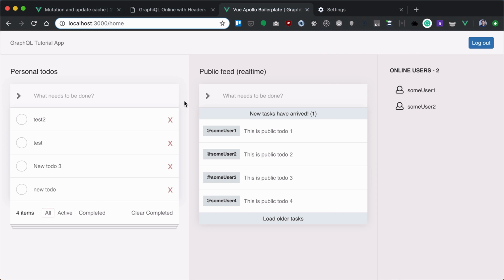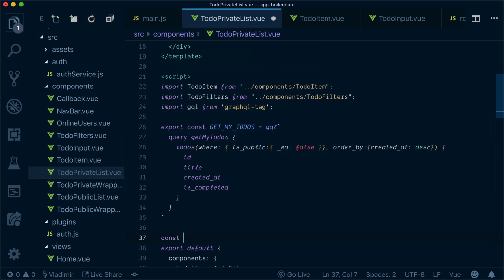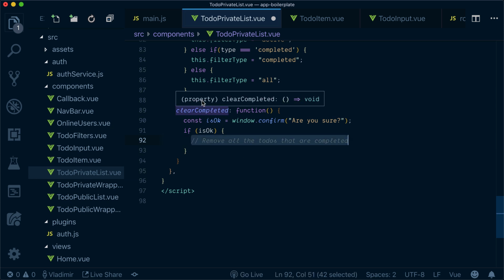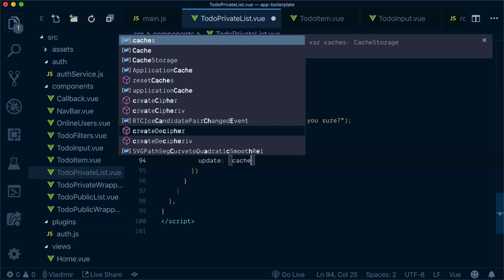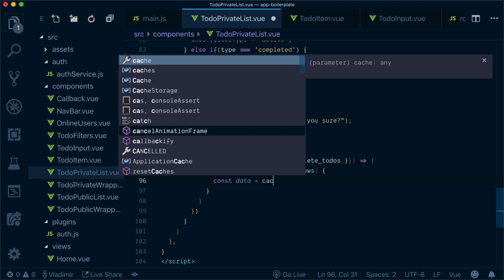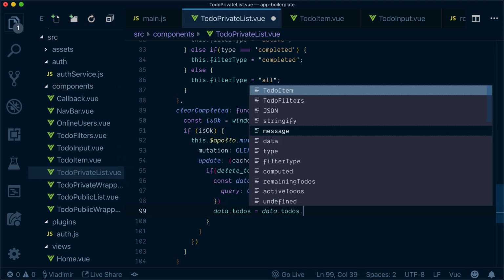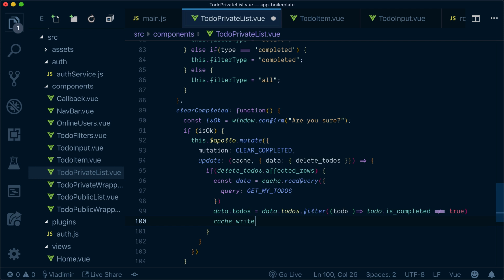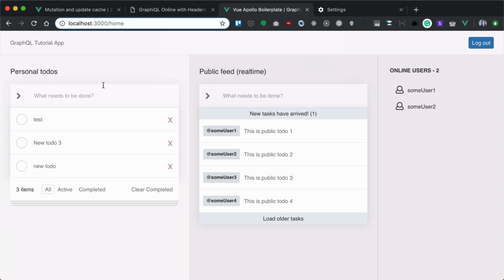16. Clear completed todos using $apollo.mutate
In this video, we'll be integrating the mutation with Vue UI to bulk delete todos Link to the tutorial